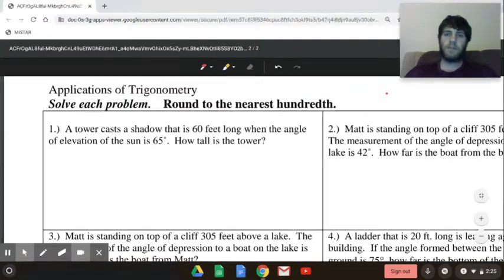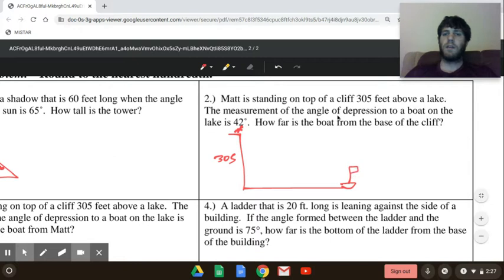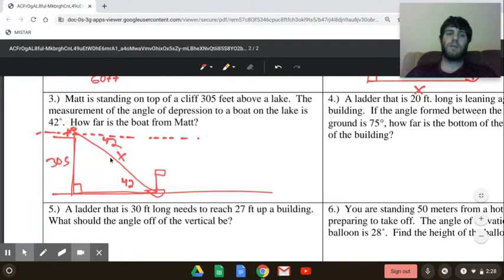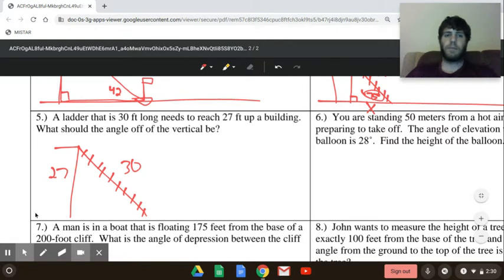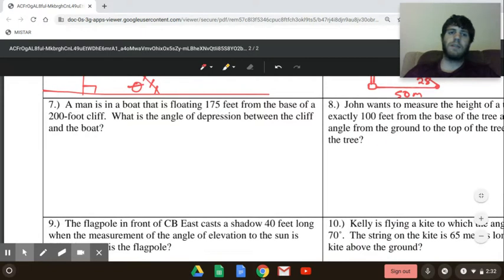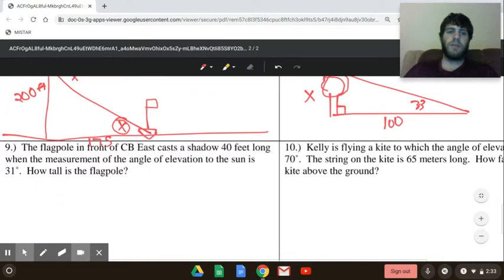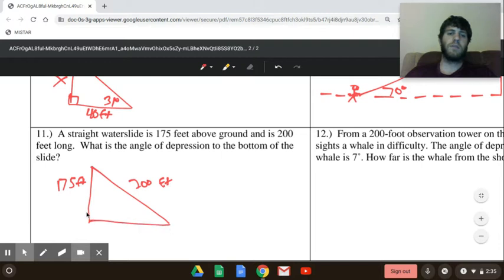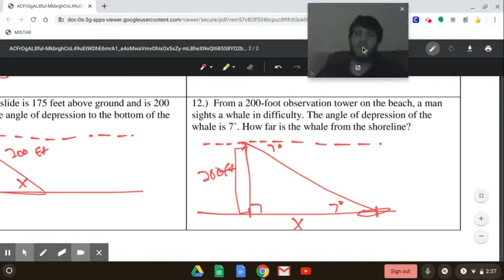Trig Word Problems 2 Walkthrough